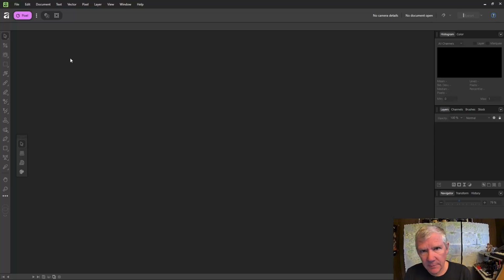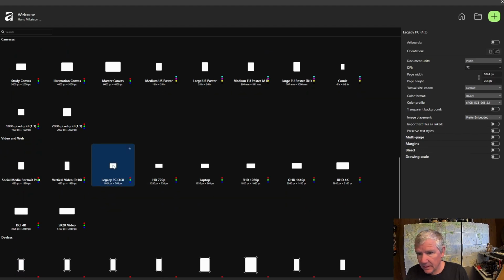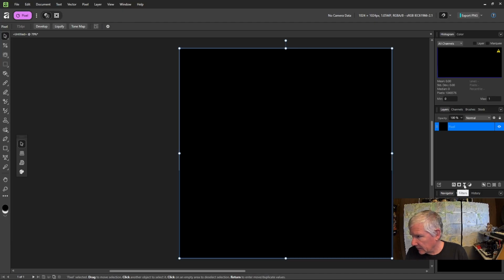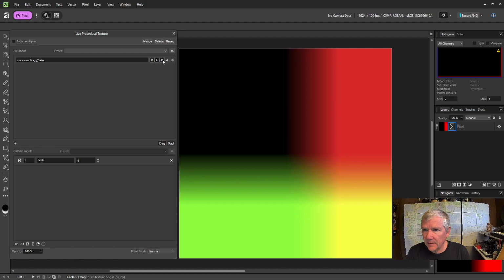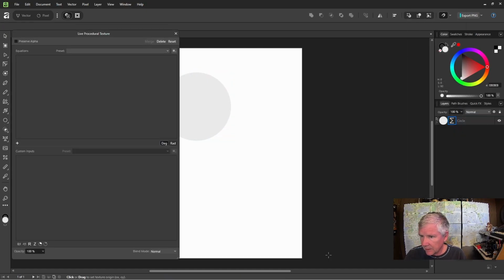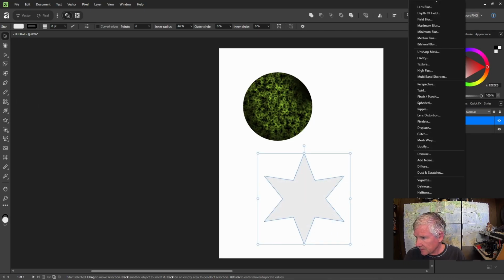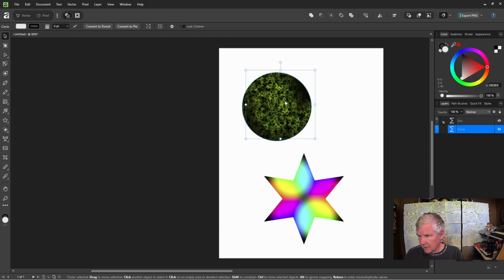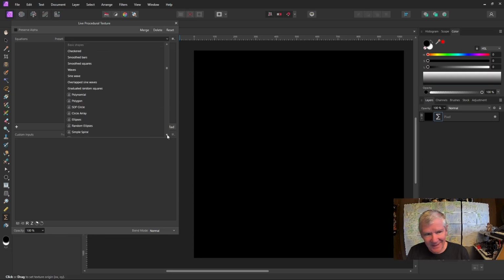Procedural Textures in (the new) Affinity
I finally upgraded to the new version of Affinity. In this video, I show how to create a procedural texture in Affinity.

var v=vec2(rx,ry)*a/w